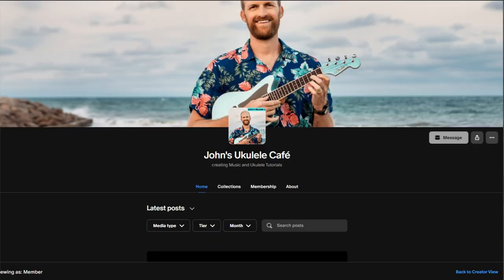Twinkle, Twinkle Little Star Chord Melody - Day 363 from the Daily Ukulele Yellow Songbook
Twinkle, Twinkle Little Star - Day 363 from the Daily Ukulele Yellow Songbook

Support the Daily Ukulele project for the price of a cup of coffee each month HERE:

0:00 Intro
0:35 Tutorial
5:50 Performance
7:21 Postlude

Strumming Pattern:
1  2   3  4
D  D  D  D

UKULELE - Enya Nova Tenor Pro Ukulele

DAILY UKULELE BOOK

TUNER - Great tuner especially for starting ukulele players!

Things I use and like:
Snark SN6X Clip-On Tuner for Ukulele
Aquila Red Ukulele Strings
Seaguar Blue Label Fishing Leader Line (for solid wood ukuleles)
StewMac Ukulele Tools